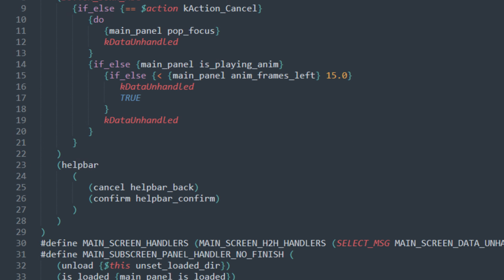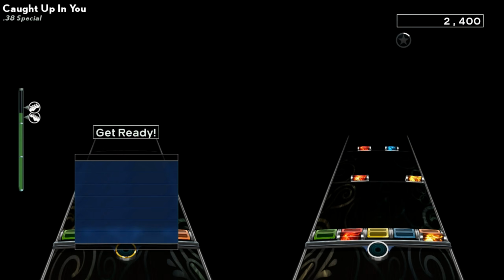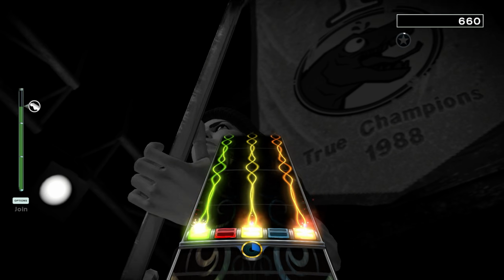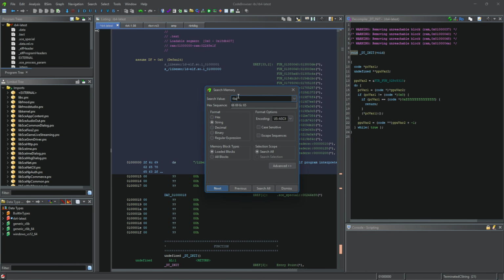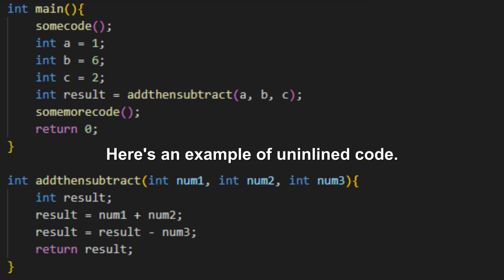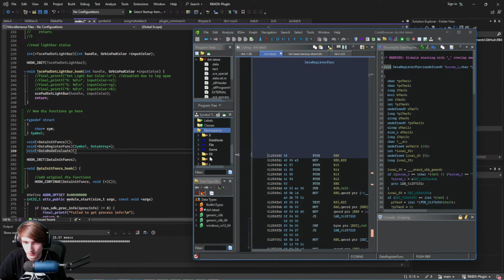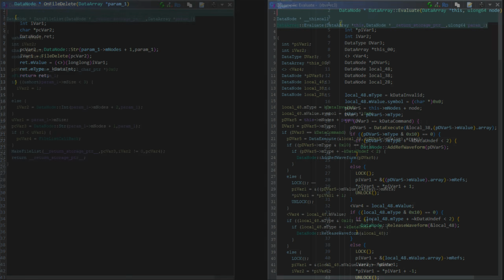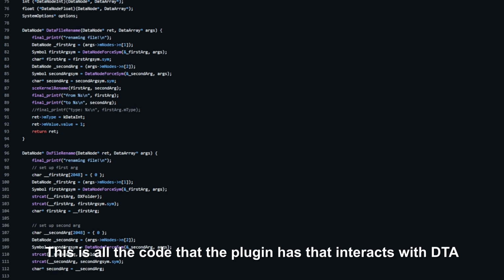How I Made Rock Band 4 More Customizable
Rock Band 4's scripting language has always been a lot more limited than the prior games (especially Rock Band 3). This strongly limited the amount of customization I could add to Rock Band 4 Deluxe. In this video I go over how I added a lot more functionality to DTA in Rock Band 4 by coding them into a custom plugin, thus adding a lot more customization to Rock Band 4 Deluxe!